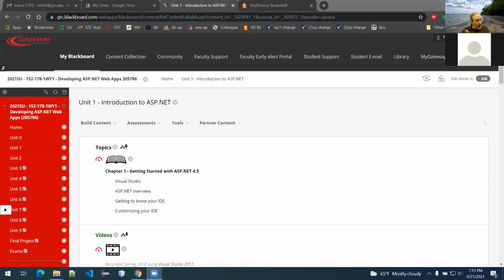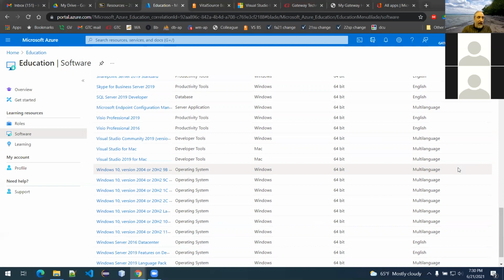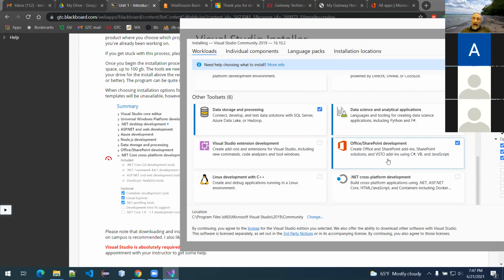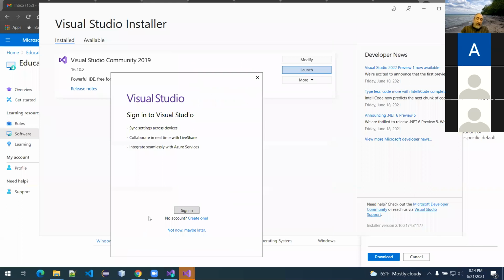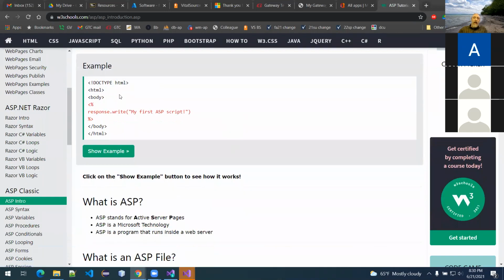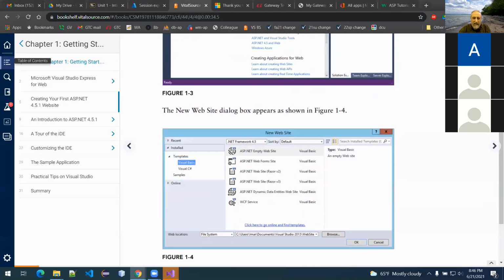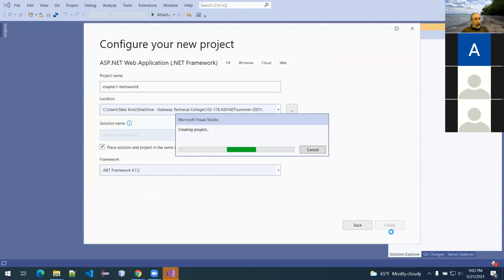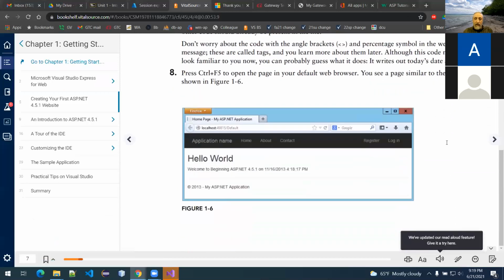ASP.NET - Visual Studio 2019 Installation & Chapter 1 - Summer 2021